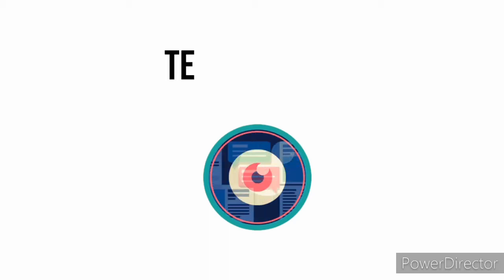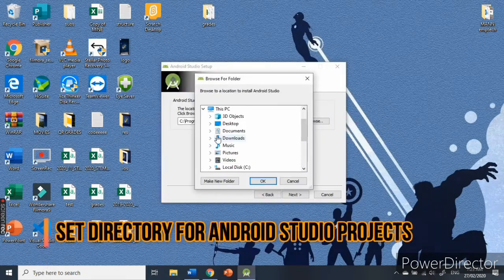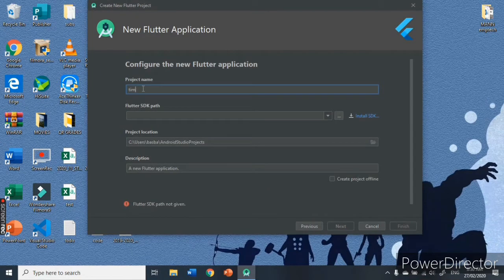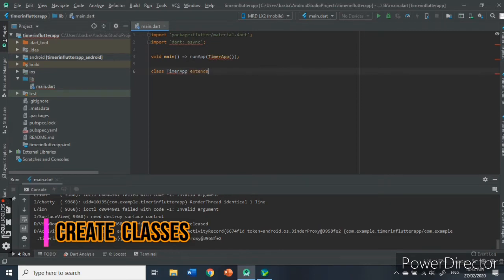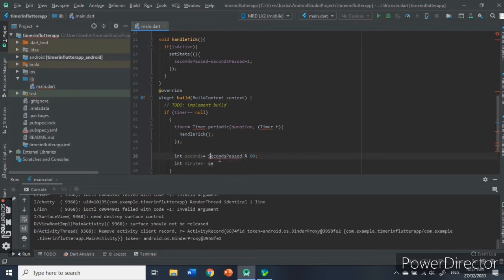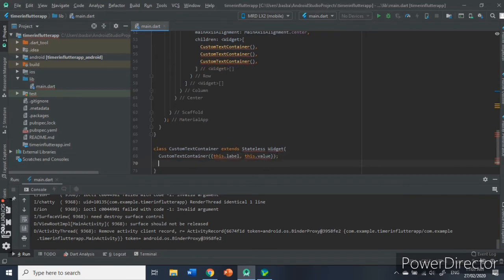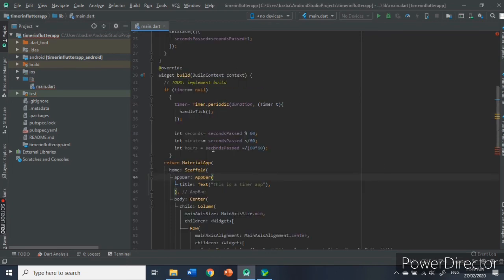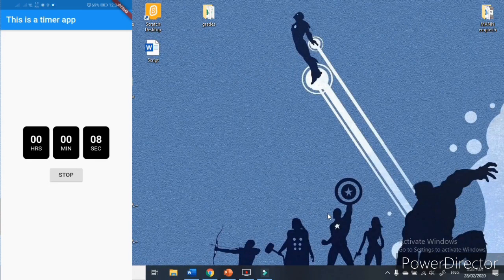How to create a mobile application using Dart Language via Android Studio IDE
Hey guys! This video is about creating a mobile application using the Dart Language and Flutter SDK. The application is a simple Timer App.
-Angeline Basbas

To know a step by step tutorial on connecting your mobile device to Android Stuio, see: